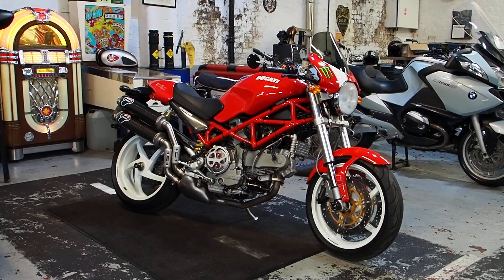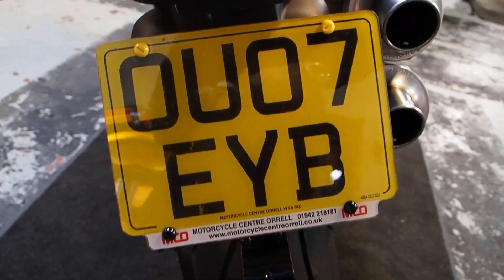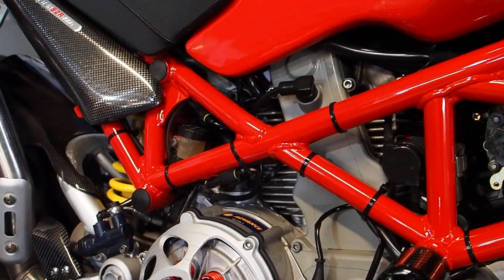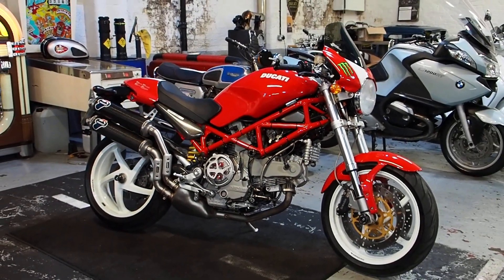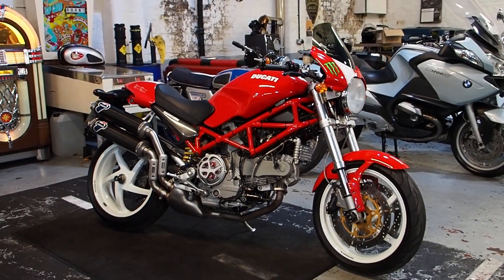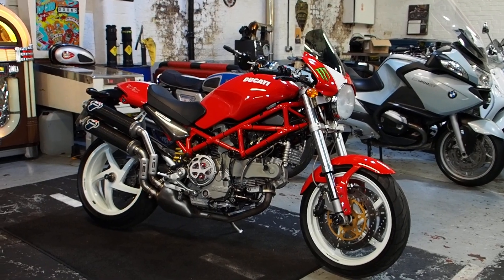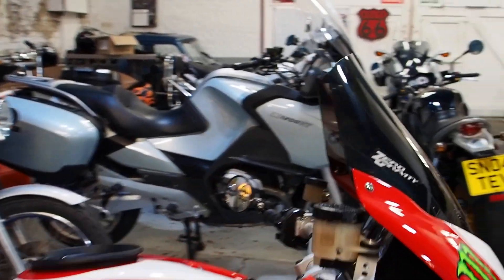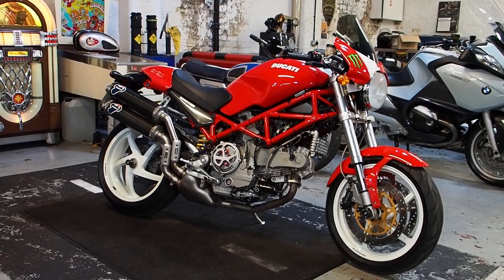Ducati Monster S2R ,Termignoni Carbon pipes 7k miles open cutch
Wow what a machine hear the Termis ,look at the beauty
For further information ,price and availability please see the website therealtoyshop.com